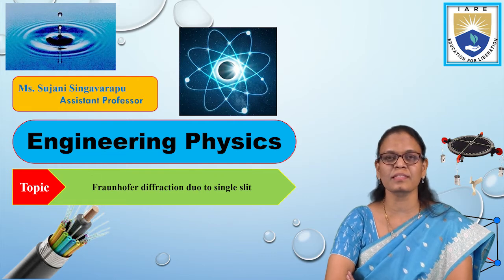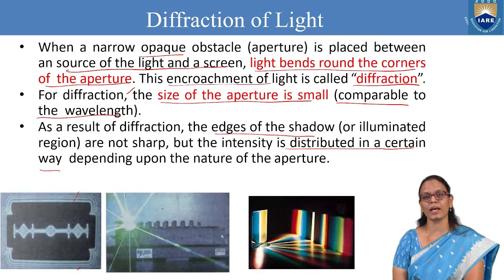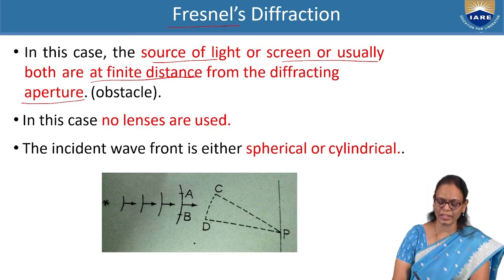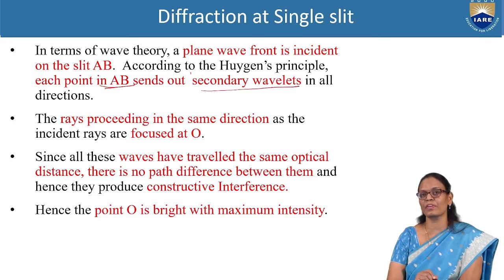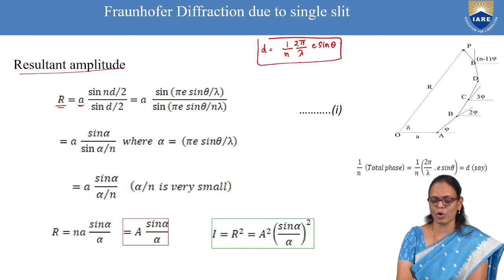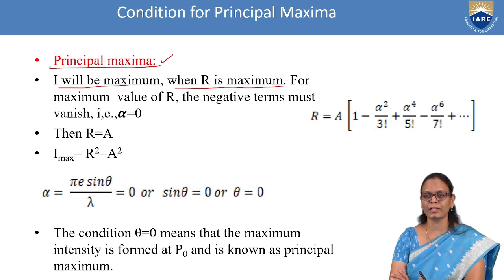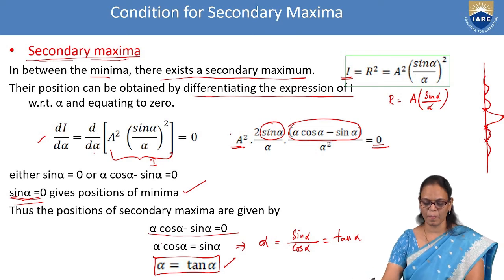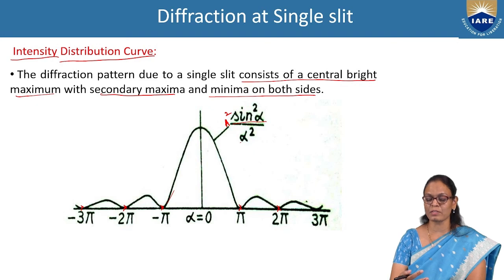Fraunhofer diffraction duo to single slit by Ms. Sujani Singavarapu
Fraunhofer diffraction duo to single slit by Ms. Sujani Singavarapu | Department of Physics | IARE

Telangana, India.